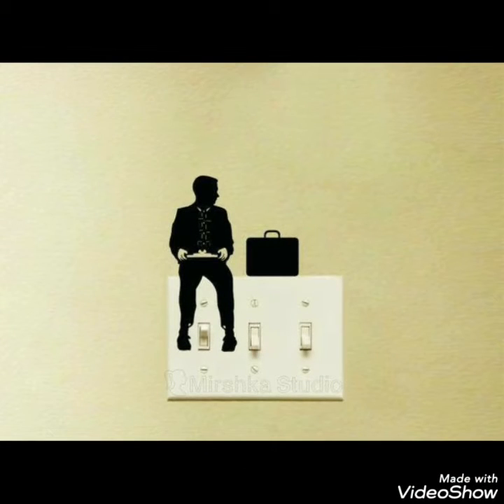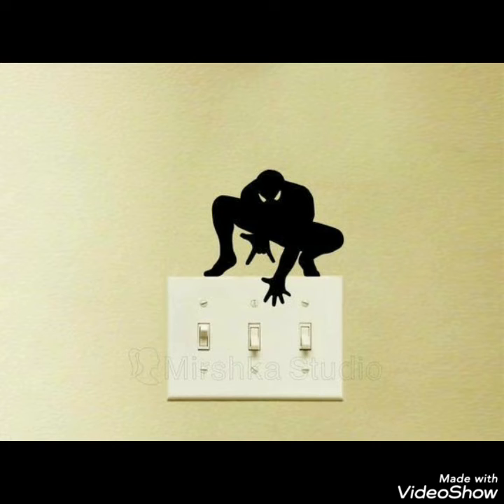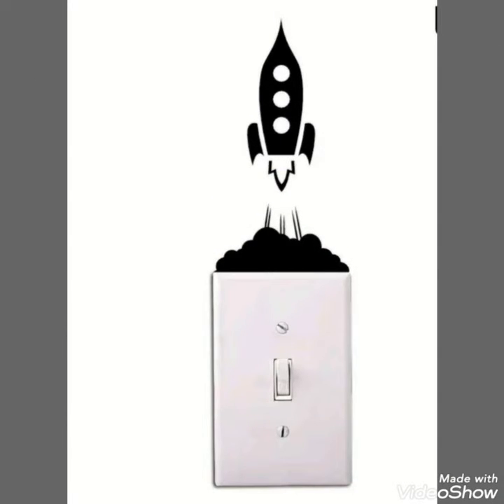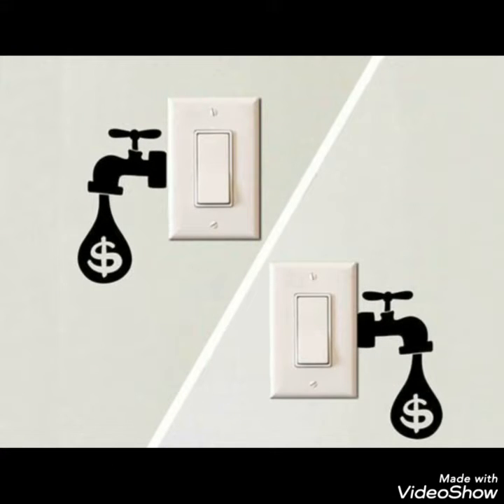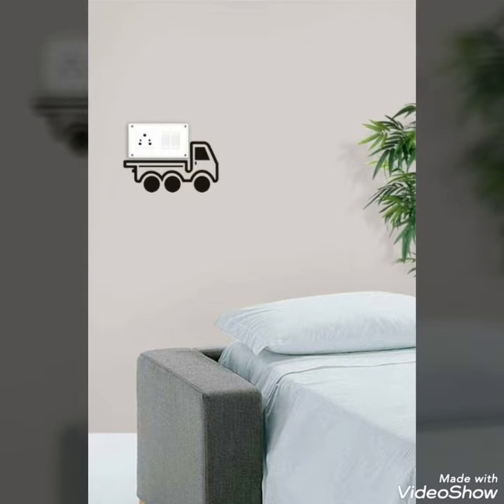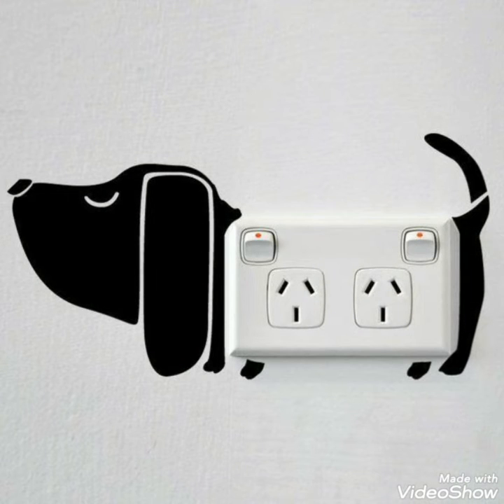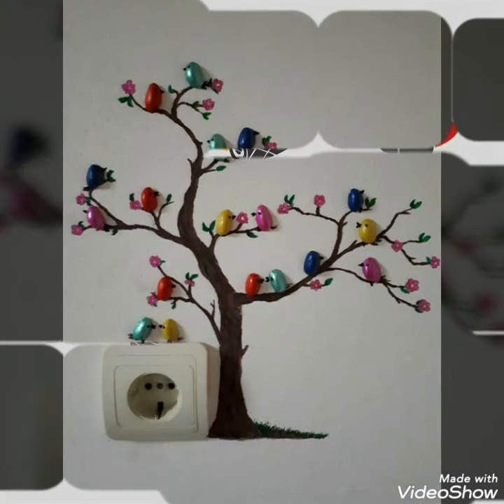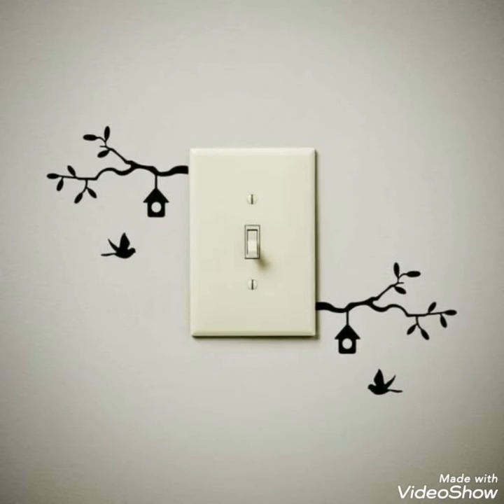Amazing wall light switch decoration Ideas